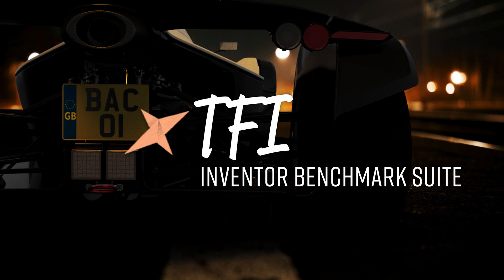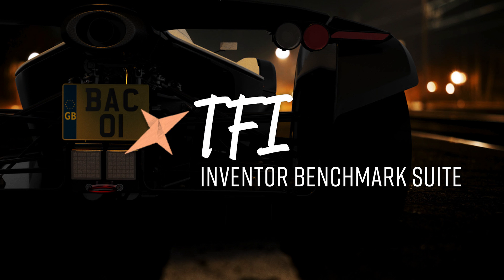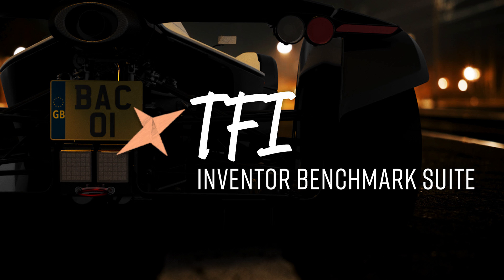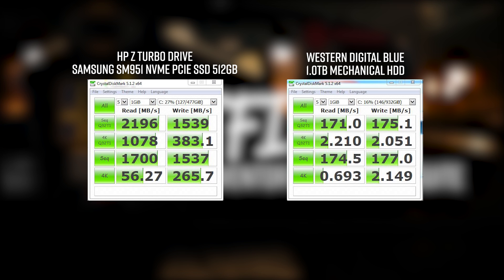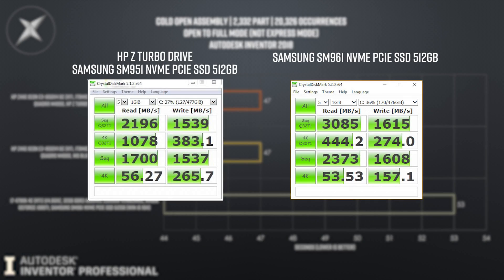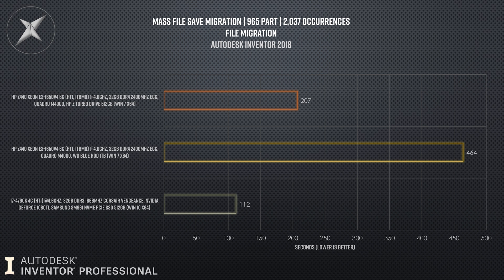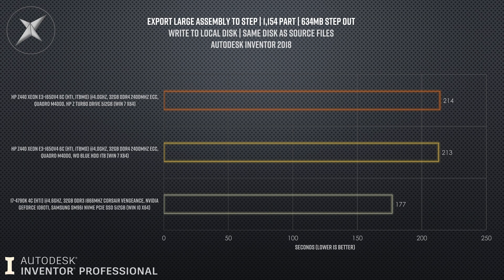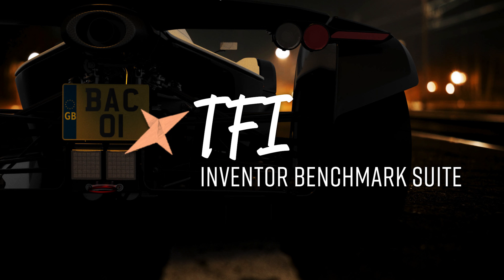SSD vs MECHANICAL HDD | 3D CAD Performance Test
Using a brand new HP Z440 Workstation, let's see if there's any application performance benefits to using a NVMe PCIe Solid State Drive instead of an old mechanical hard disk.  I perform the exact same tests twice, on the same OS, same software, different storage device.  This is working off a brand new fresh OS install and both devices have never been used before, so this doesn't factor in the inevitable degradation caused by fragmentation which will be experienced on the mechanical drive in time.